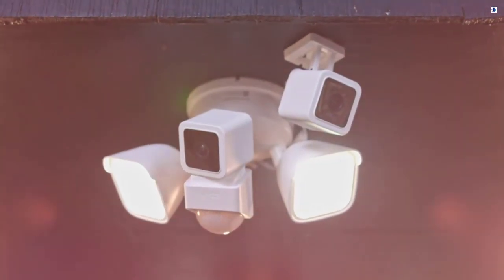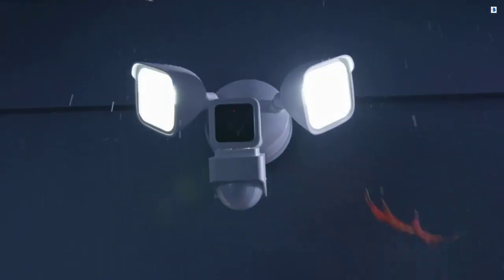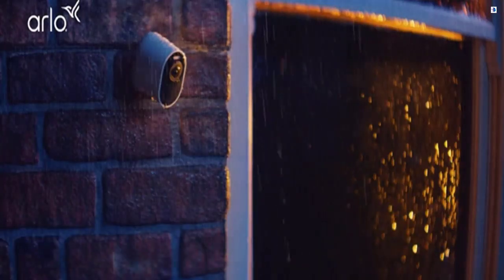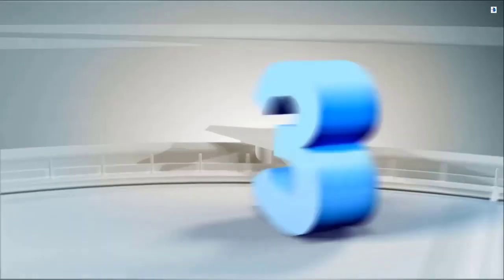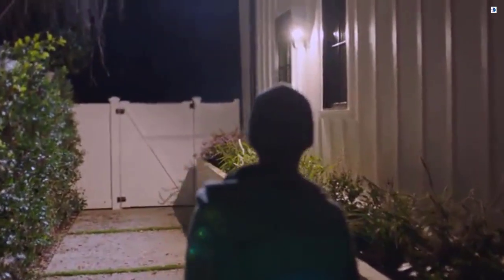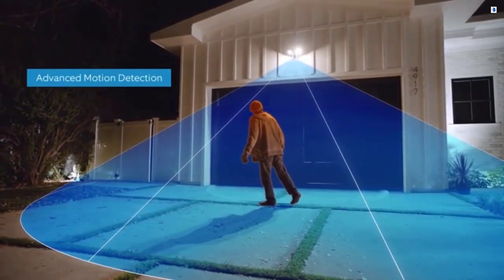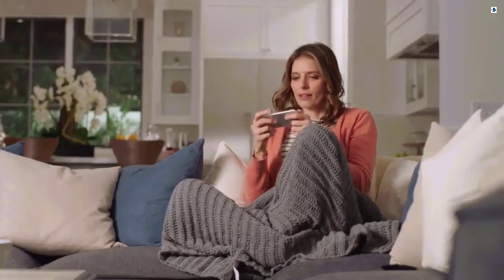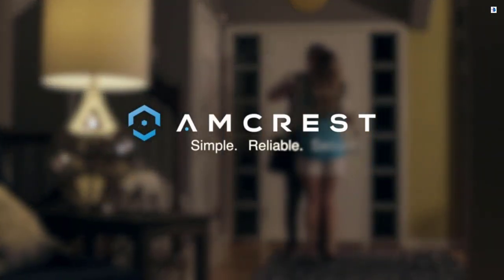Top Best Floodlight Security Cameras 2023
Top 5 Best Floodlight Security Cameras
0:00:00   ► - Intro
0:00:06   5 ► - Wyze Cam Floodlight with 26 Lumen LEDs, Wired 1080 HD IP65 outdoor Smart Security Camera
0:02:15   4 ► - Arlo Pro 3 Outdoor Floodlight Camera, Wireless home Security System
0:02:46   3 ► - Swann Floodlight Security Camera w/Dimmable Motion Lighting, 2 Way Talk
0:04:20   2 ► - Certified Refurbished Ring Floodlight Camera Motion
0:05:55   1 ► - Amcrest Floodlight Camera, Smart Home 1080P Security Outdoor Camera